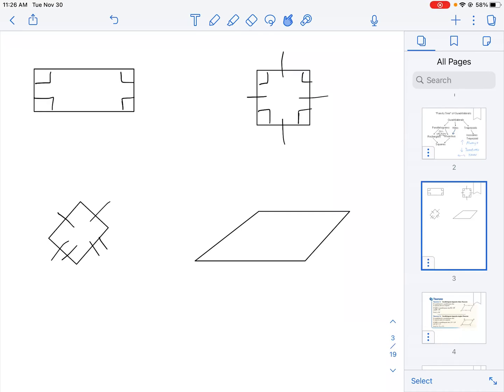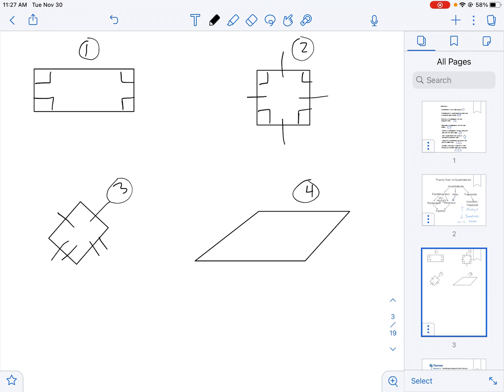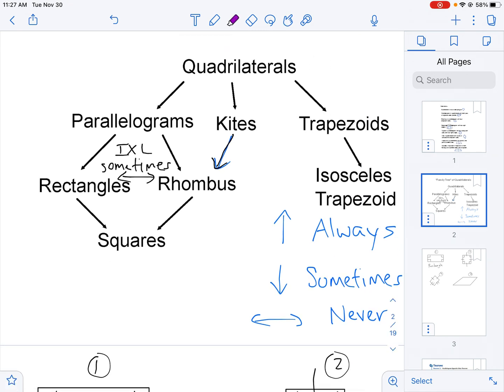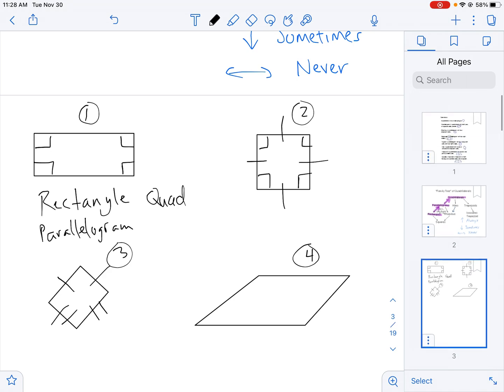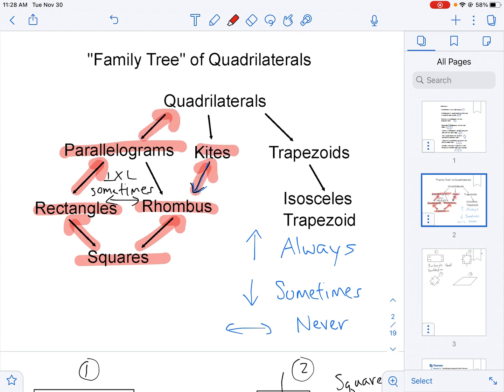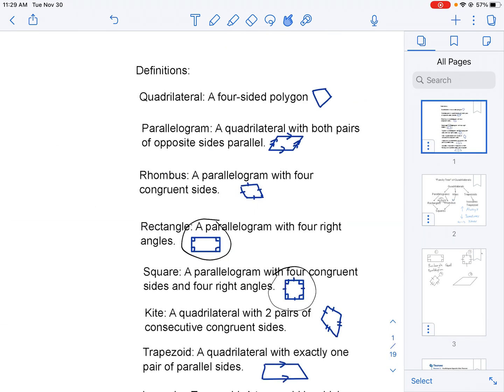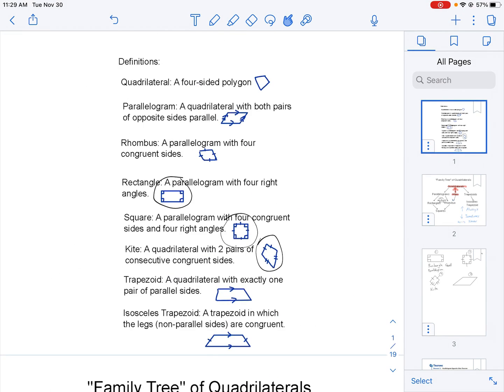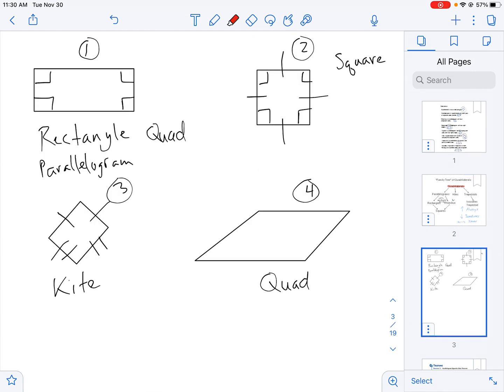All the Shapes It Is (N.2 IXL)